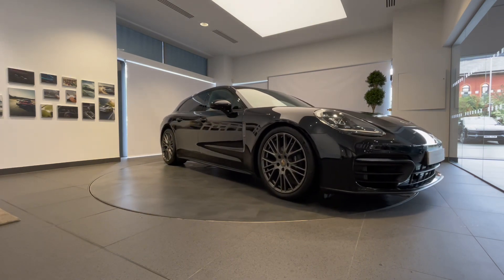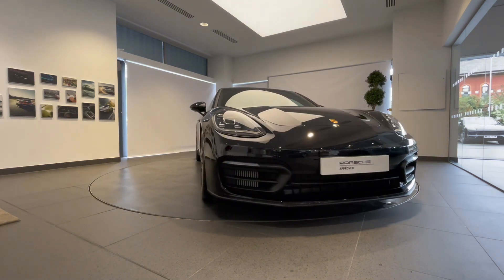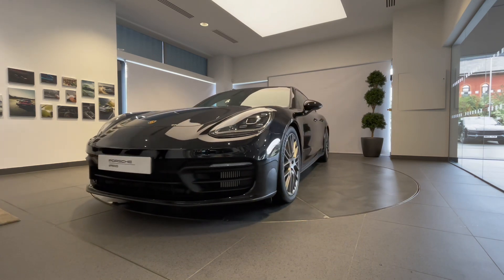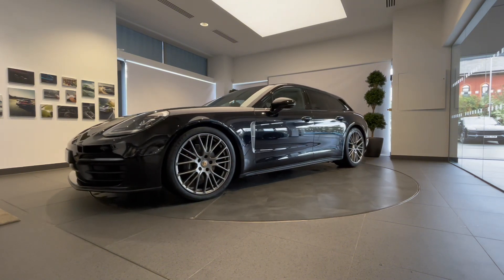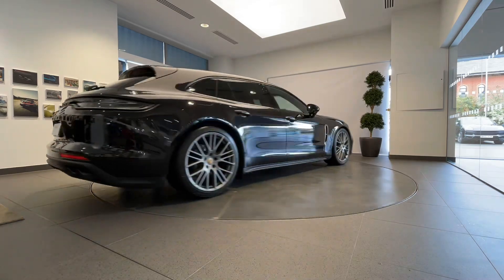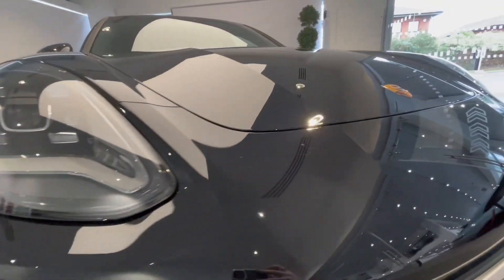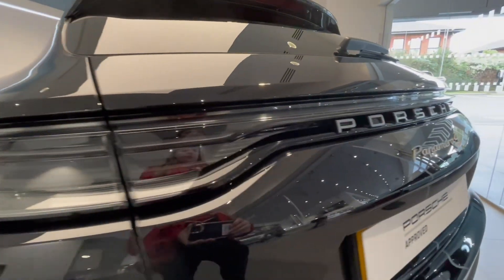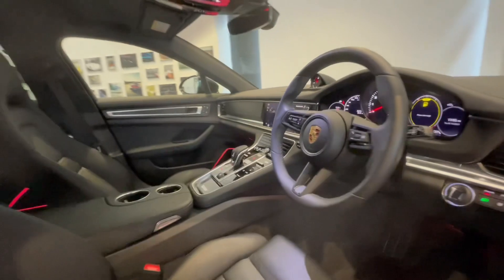Panamera 4 Sport Turismo Platinum Edition 2023